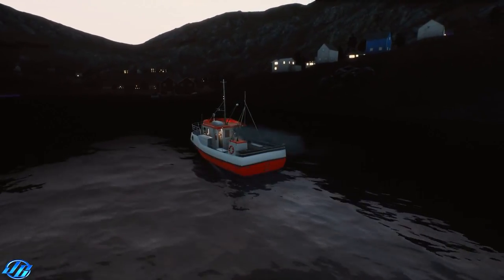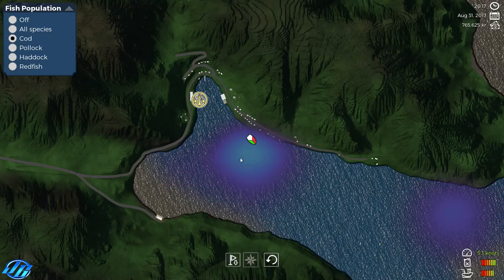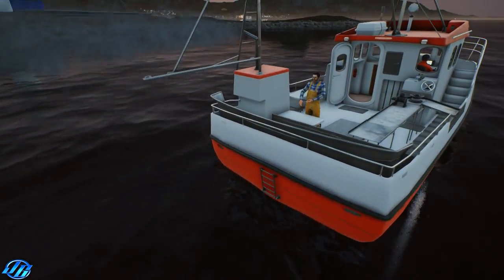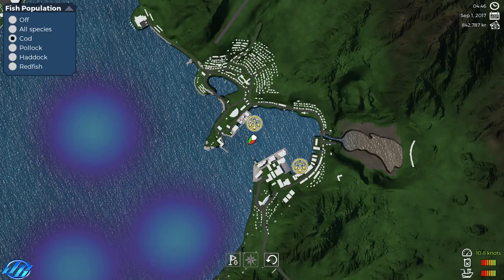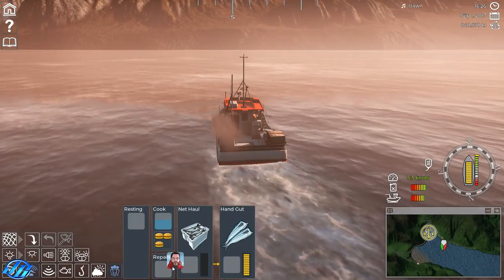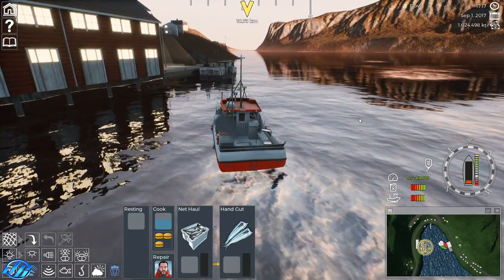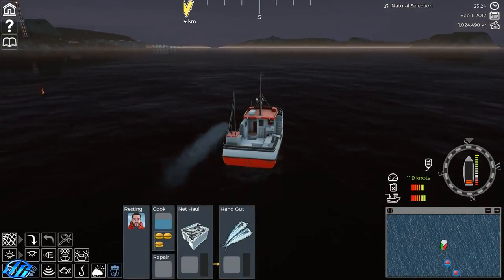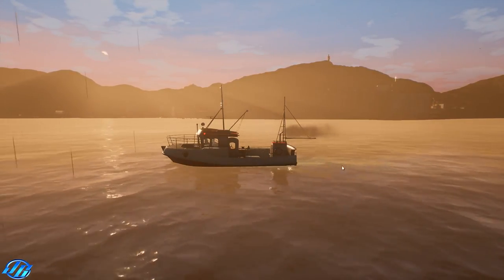Fishing: Barents Sea - PART TWO - The Sjårkon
Upgraded to the Sjårkon and we are going to be doing some net fishing and will see how the job system works..

▸All donations are very welcome and will 100% go back into supporting the channel..